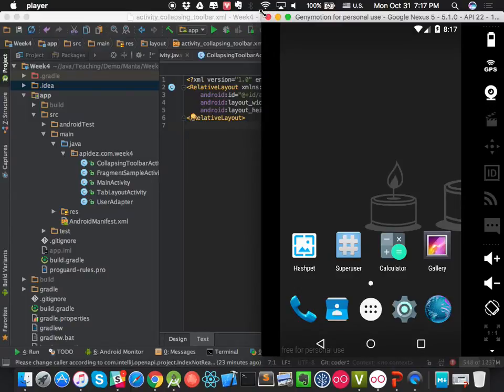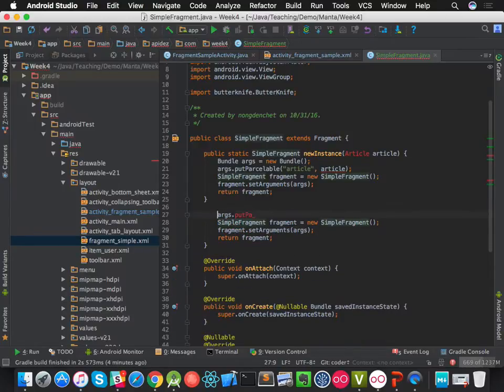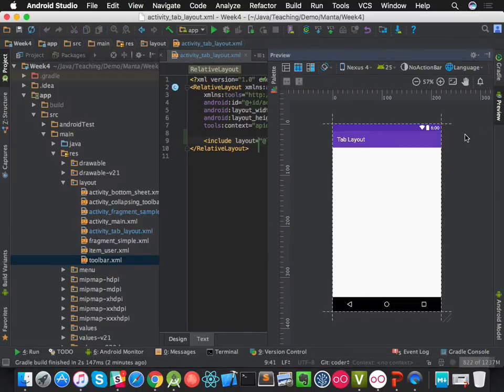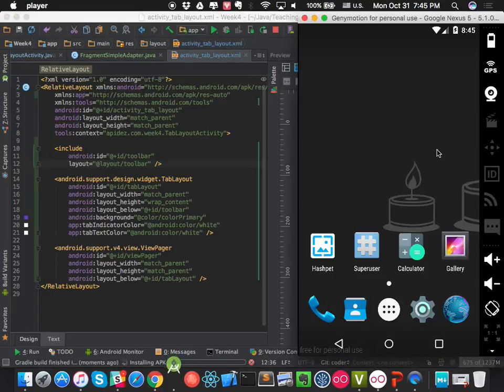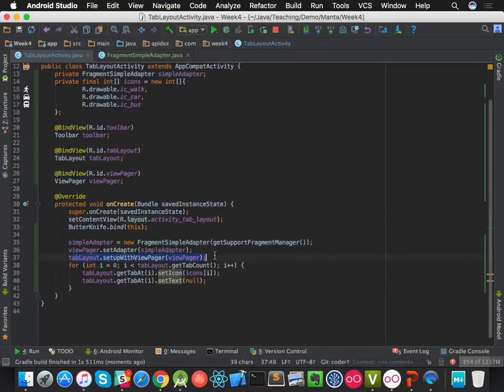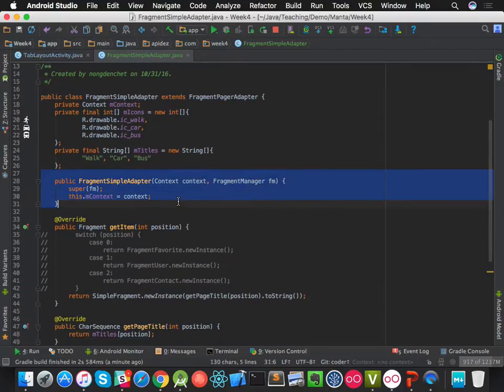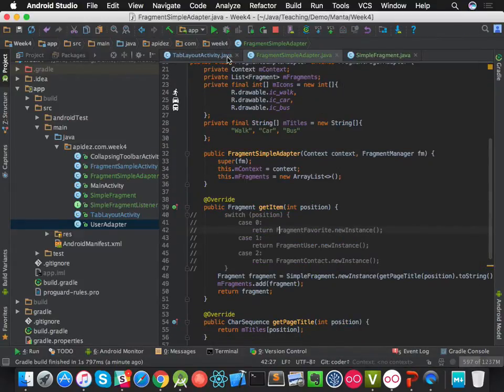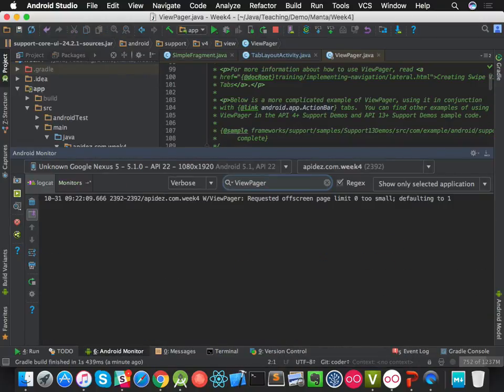CoderSchool - Android 2 - Lecture 4 (Part 1)